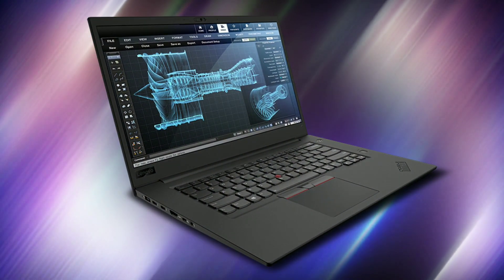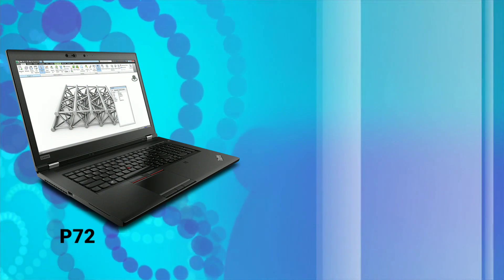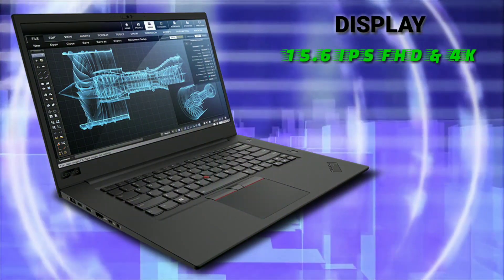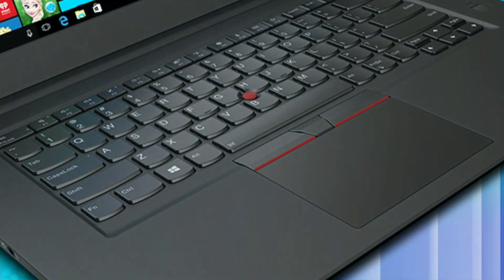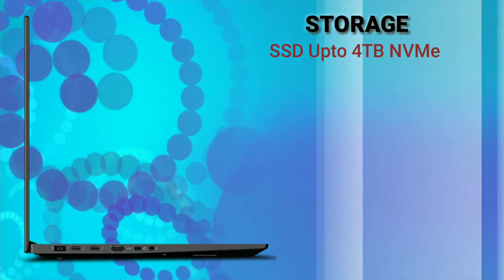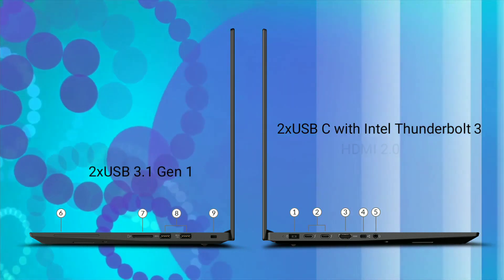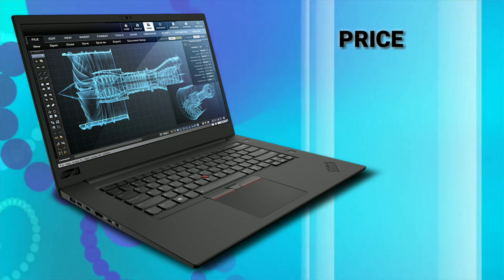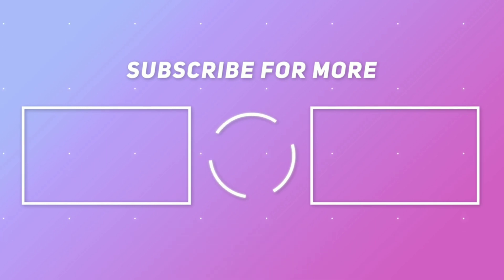Lenovo ThinkPad P1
Lenovo ThinkPad P1 Specs Review: We will look at its Design Display Processor GPU Storage Ram Software Battery Life Price and more.

Hello Everyone, My name is Sultan Patel, from SP TECH PLUS. In this video I will show you detailed specifications review of Lenovo ThinkPad P1. I Hope you will find this video useful.

- SP TECH PLUS